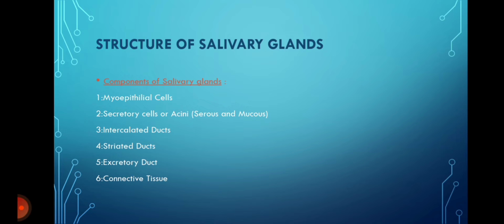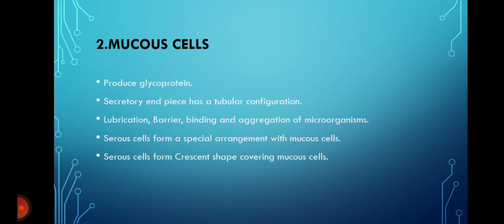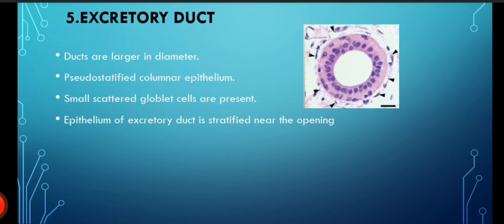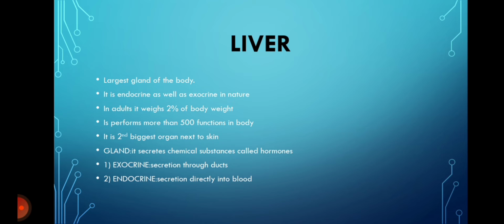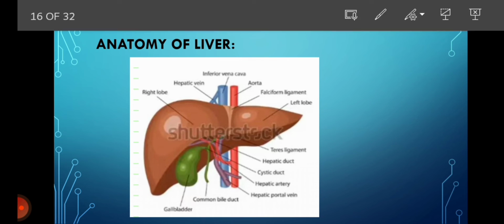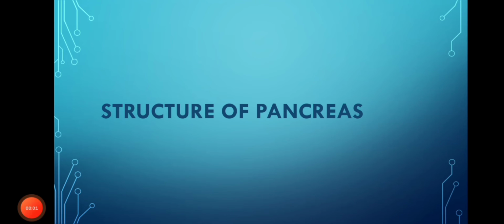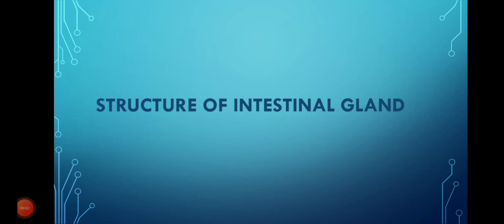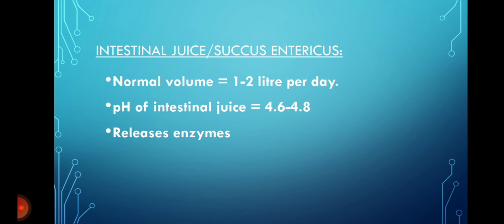Description of structure of Salivary glands, Liver, Pancreas and Intestinal glands